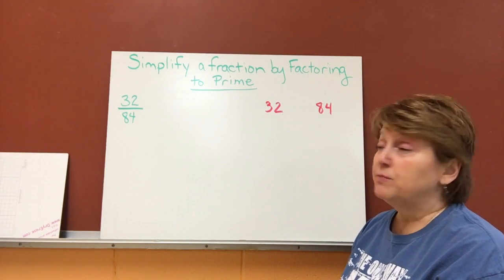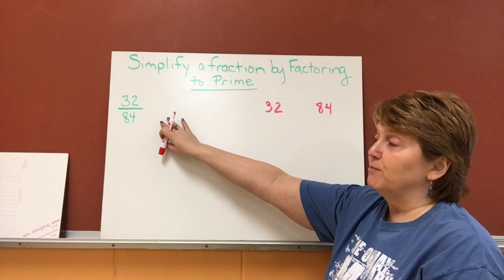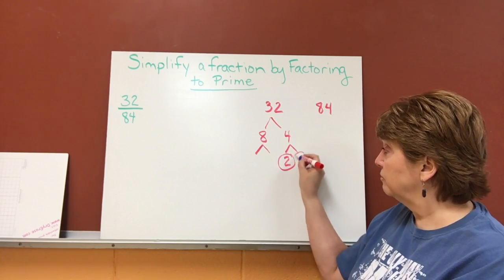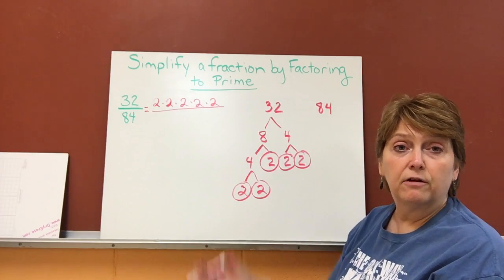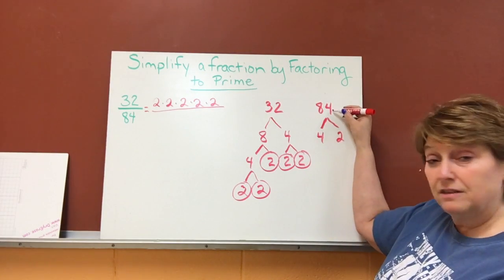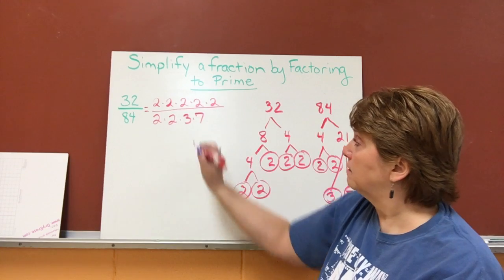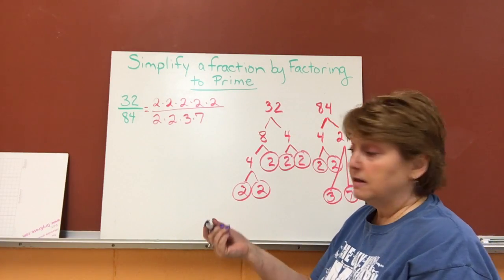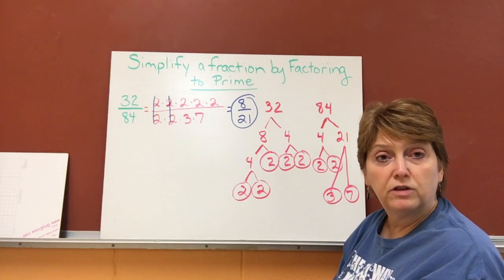Simplify a fraction to prime